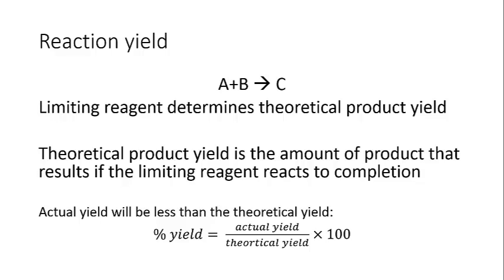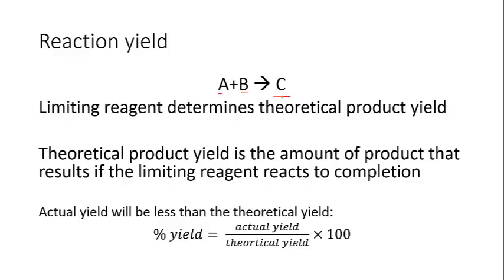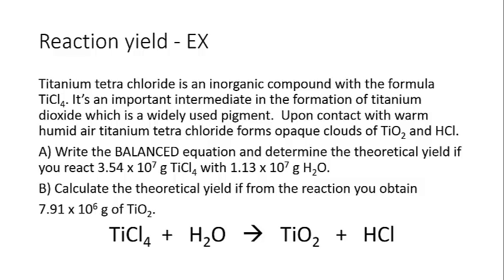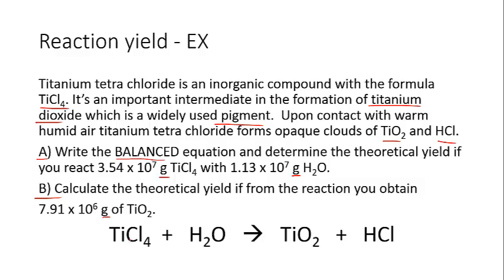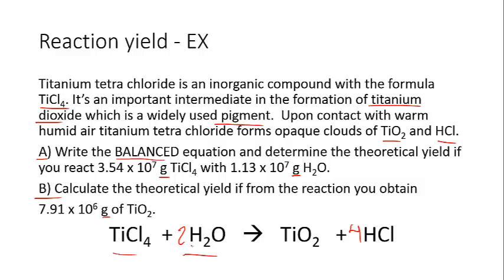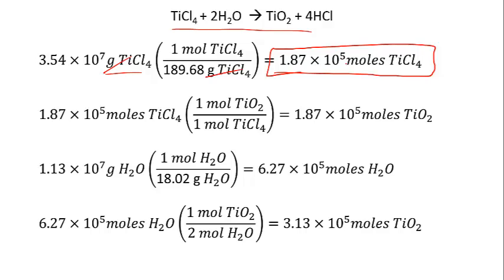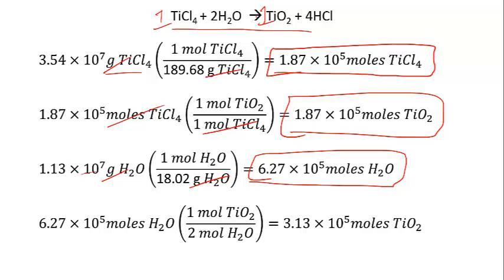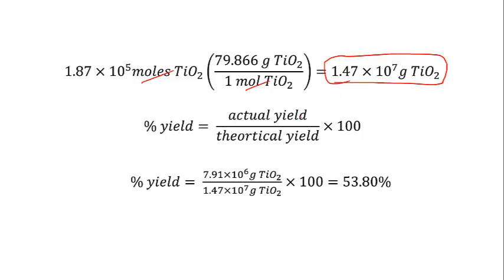reaction yield explanation youtube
chemistry, reaction yield, theoretical yield, percent yield, ron paul curriculum, home school